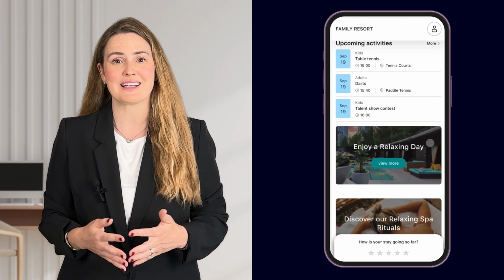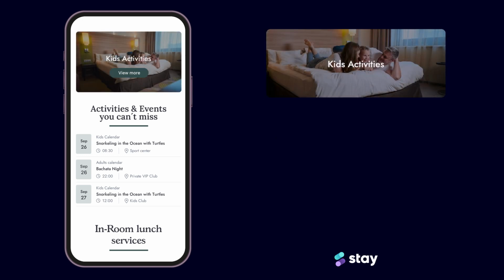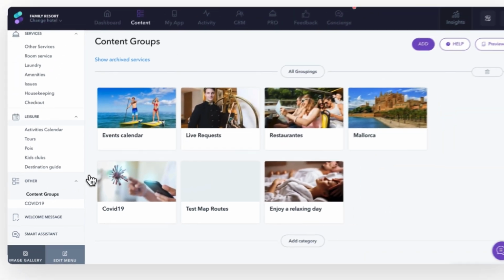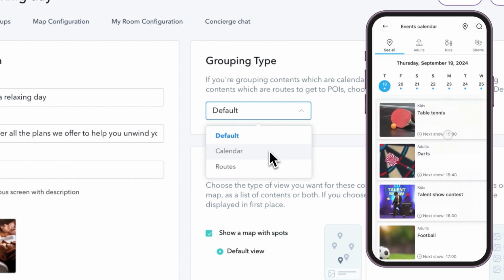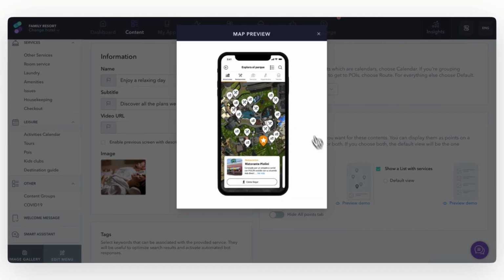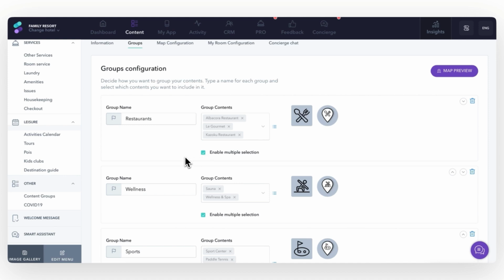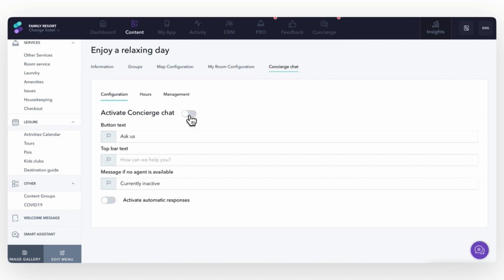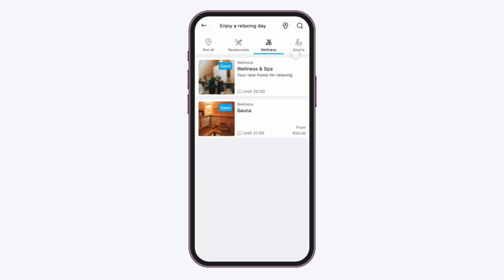Content groups | STAY Academy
Learn how to use and discover the full potential of Content groups. This feature allows you to mix different modules, categories, and content services from your CMS within one section, which can then be displayed on your front page.

Chapters:
00:00 - Introduction to the Content groups feature
02:15 - How to create a content group
05:59 - How to use Content groups on your Guest app front page